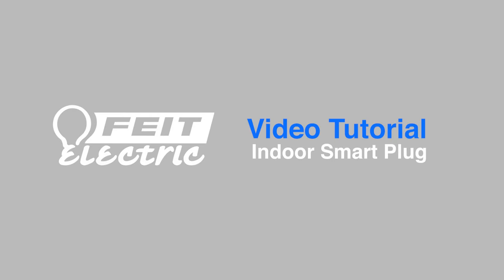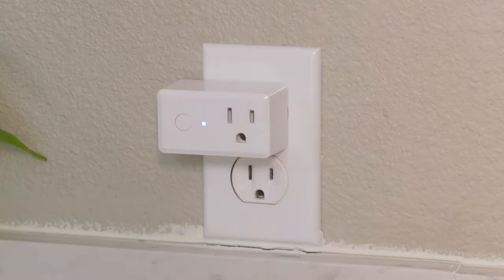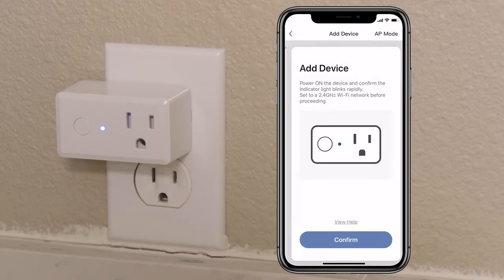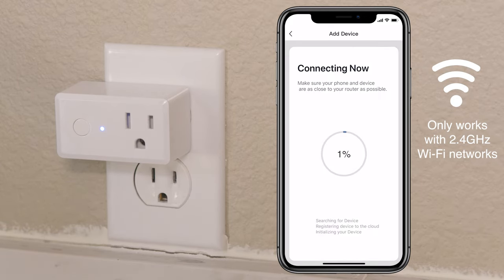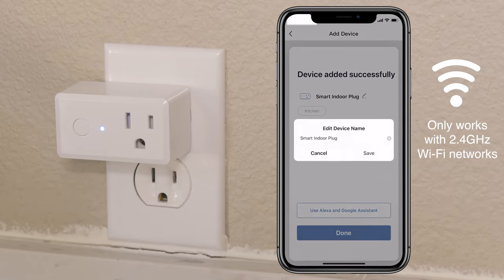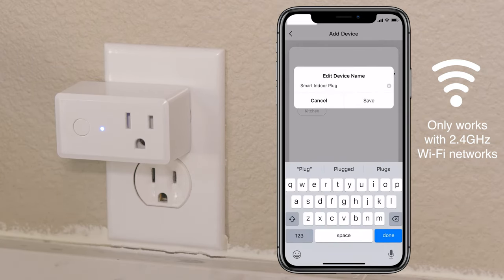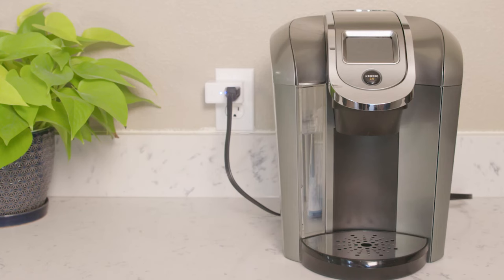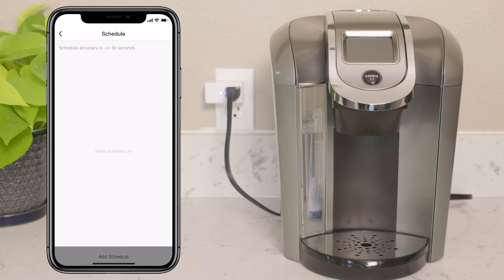How to Install the Feit Electric Indoor Smart Plug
How to install and use the Feit Electric indoor smart plug.